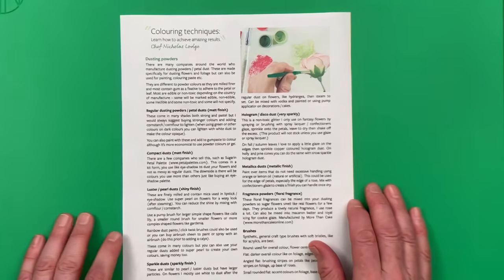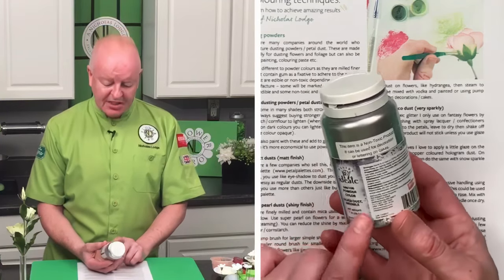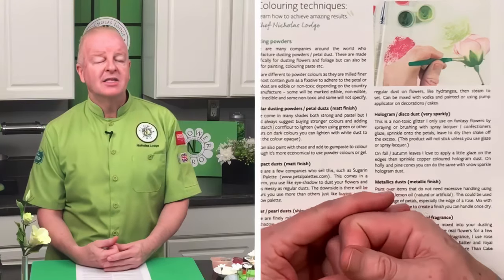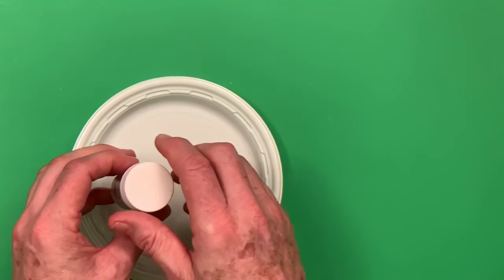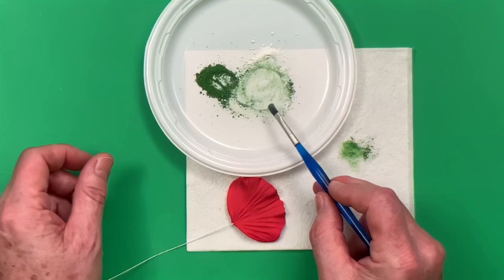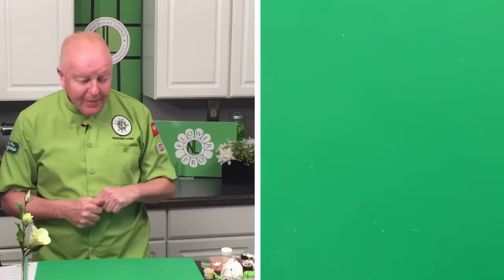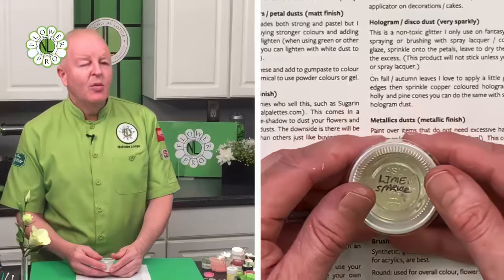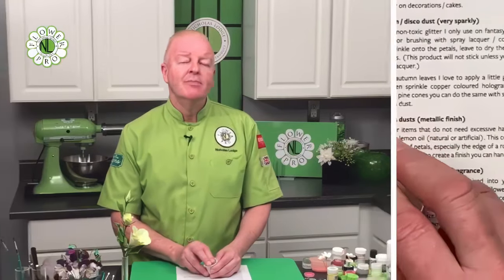Sugar Flowers 🌸🎨 Best Colouring Techniques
Learn essential coloring techniques for both sugar and clay flowers in this engaging tutorial. 🌼🎨 Covering everything from matte to shimmering finishes using luster dusts. Perfect for beginners and pros alike, this video will elevate your floral projects to stunningly realistic or fantasy levels! ✨

📹 Originally a Flower Pro Members Club exclusive, now available for all 📚.